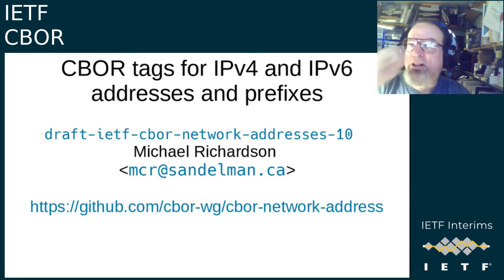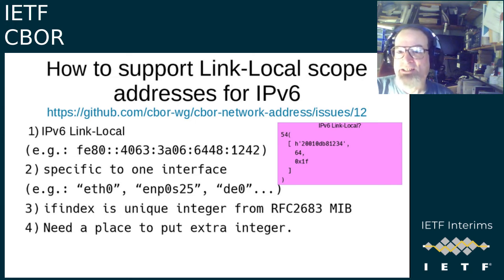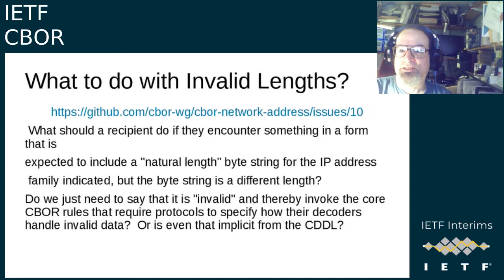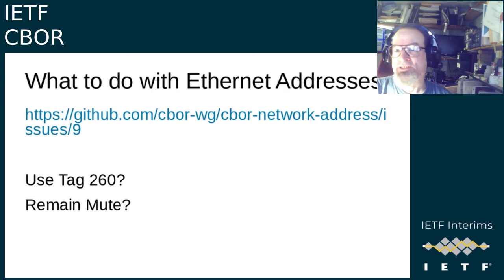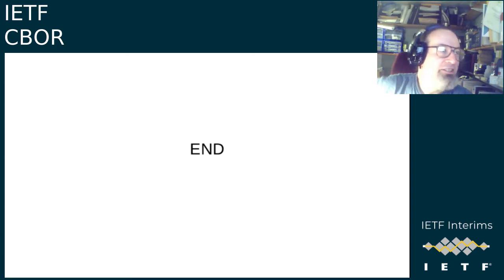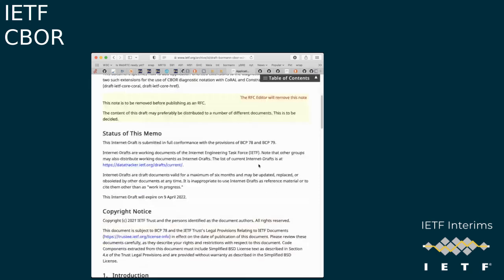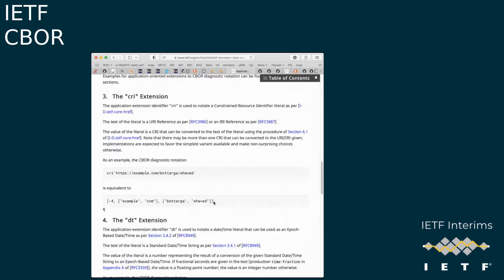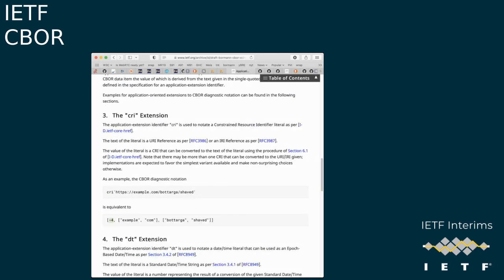IETF-CBOR-20211006-1400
CBOR interim meeting session
2021/10/06 1400